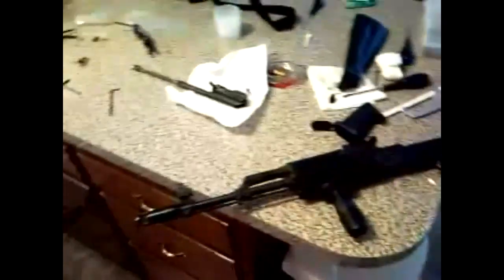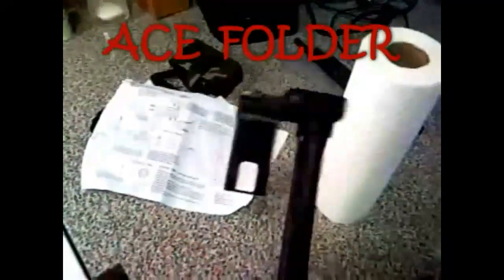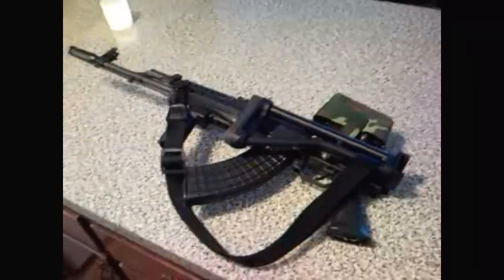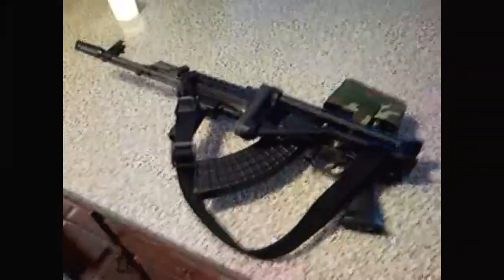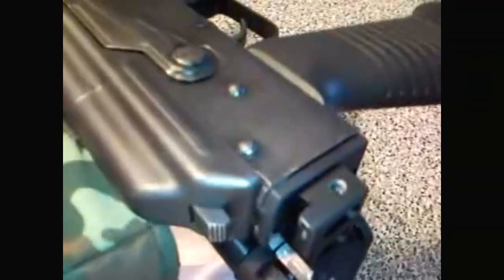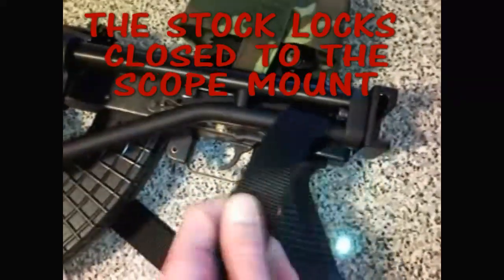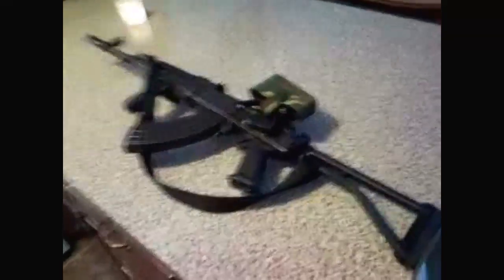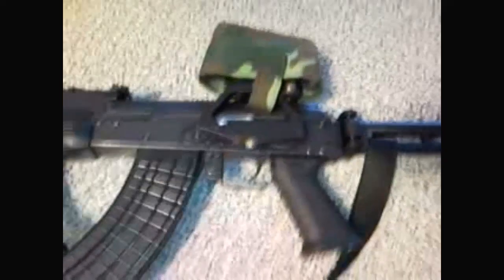AK 47(Ace folder mod.)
Doing work at the butcher shop.